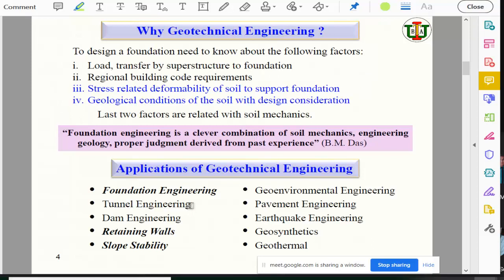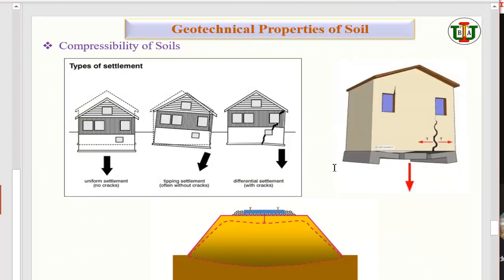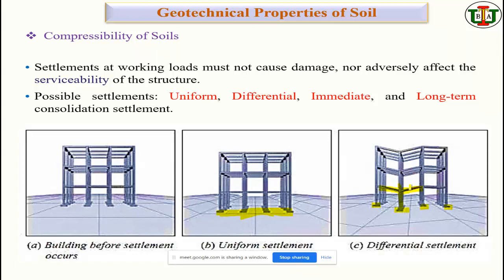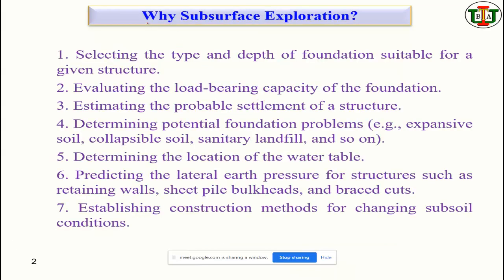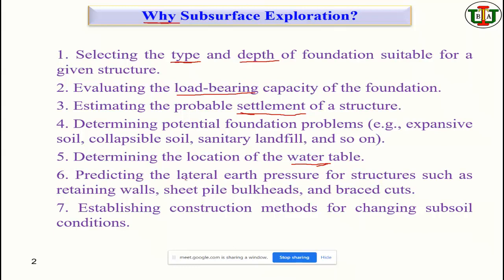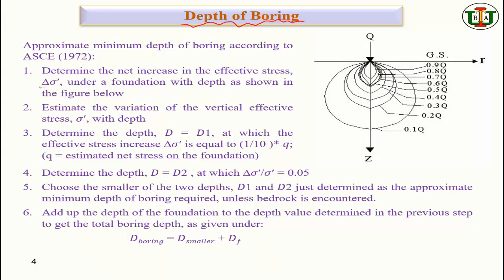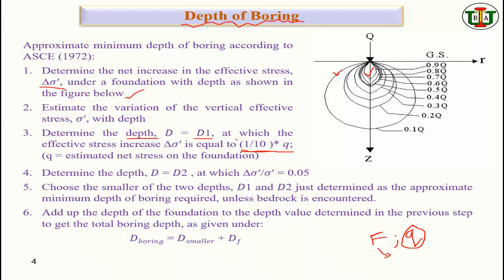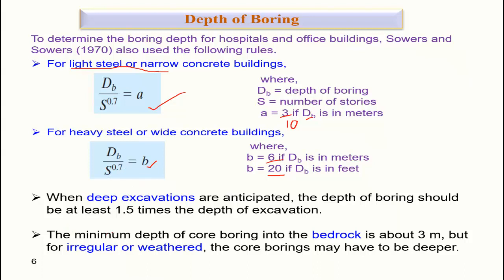Lecture 2, Geotechnical Engineering-II, Subsurface Exploration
Lecture mainly cover the subsurface exploration and review the soil properties from last class. This lecture is recorded from the regular online class activities. Some of the portions have been deleted due to noise disturbance. If you have any question, we can discuss here in the comments.